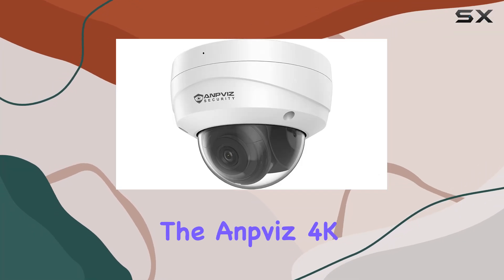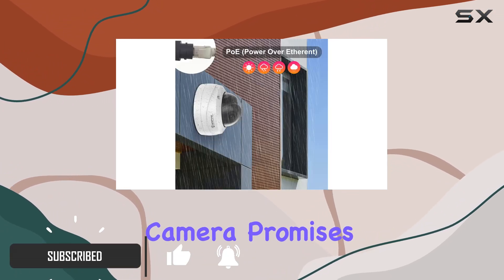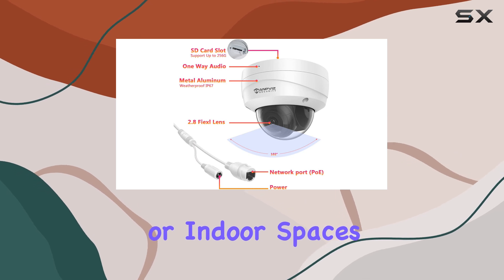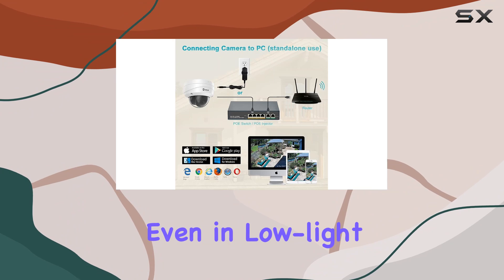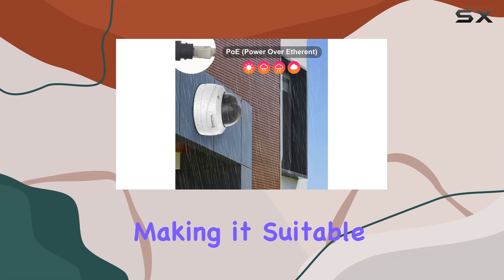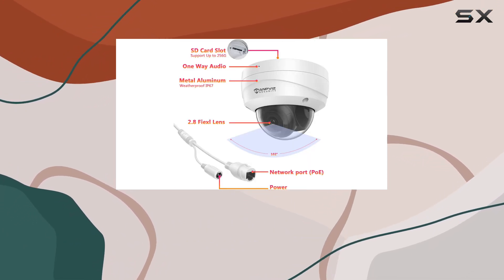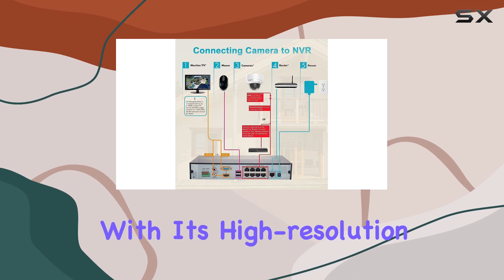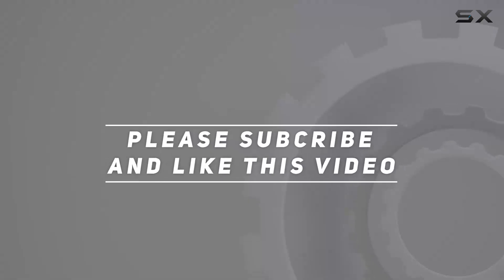Anpviz 4K 8MP PoE IP Security Dome Camera with Audio - Best Outdoor Surveillance Camera?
0:00 Intro
0:06 Review

Things that we mentioned in this video:
Anpviz 4K 8MP PoE : B074K7K7PW